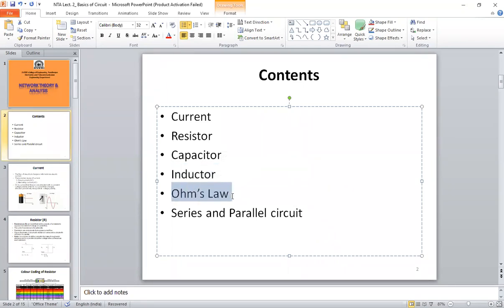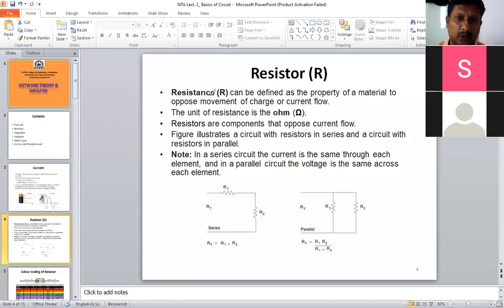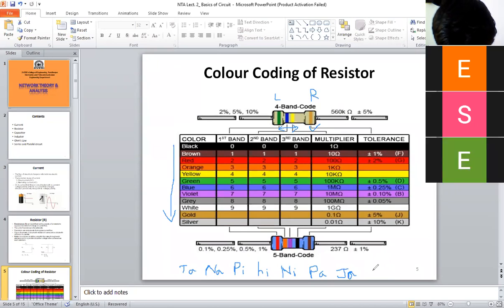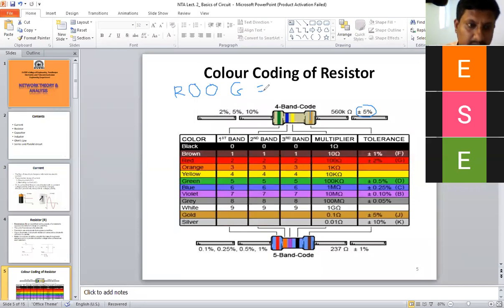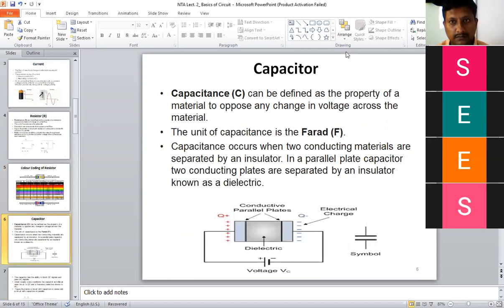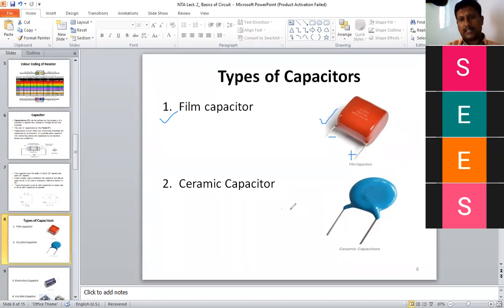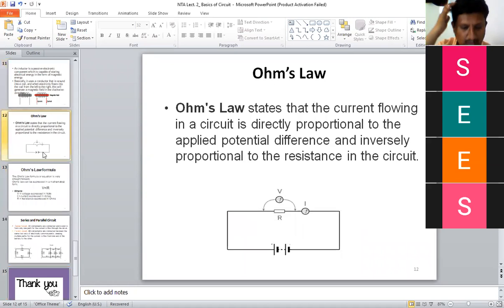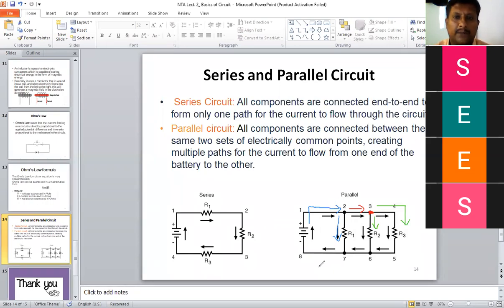NTA_Lect. A03_ Basics of Electric Circuit Theory